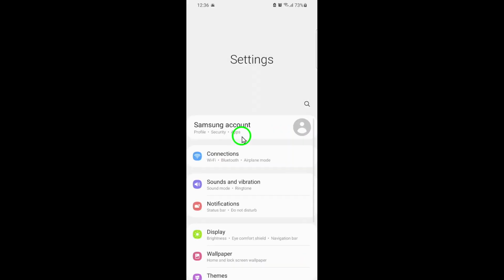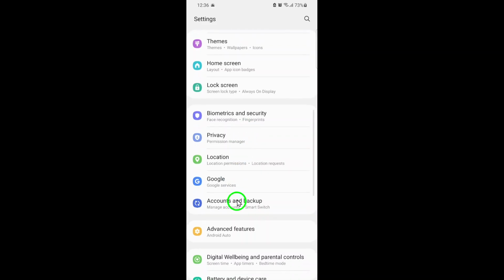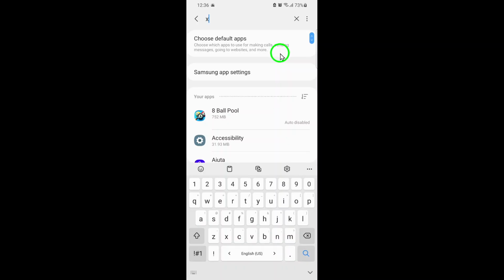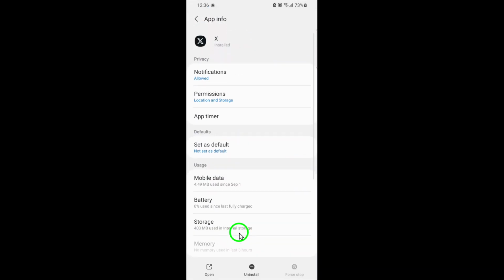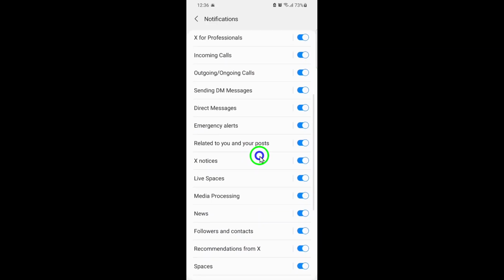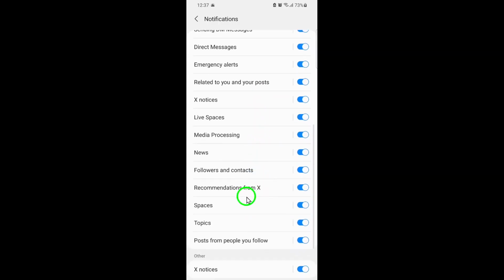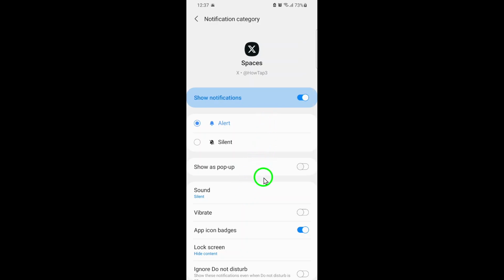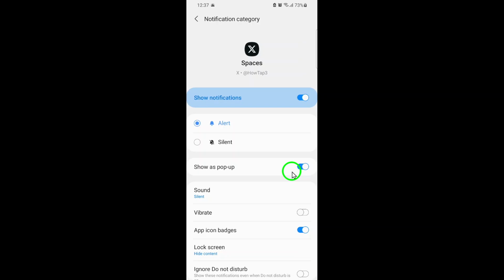How To Enable Pop-Up For Spaces Notifications On X App (Updated)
Learn how to enable pop-up notifications for Spaces on the X app with this updated step-by-step guide. This quick tutorial will help you never miss a Spaces conversation by turning on pop-up alerts directly from your phone settings.

1. Go To Your Phone Settings

2. Tap On Apps

3. Tap On X App

4. Tap On Notifications

5. Tap On Notification Categories

6. Tap On Spaces

7. Toggle On Show As Pop-up-
Timeline:
00:00 Start
00:12 How to do it
01:05 End